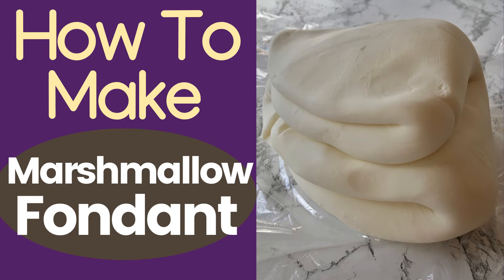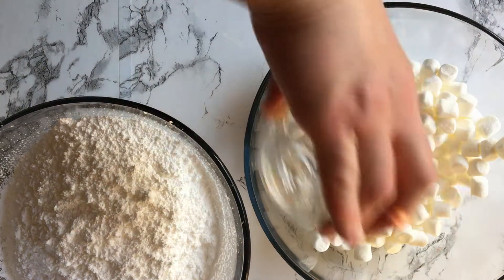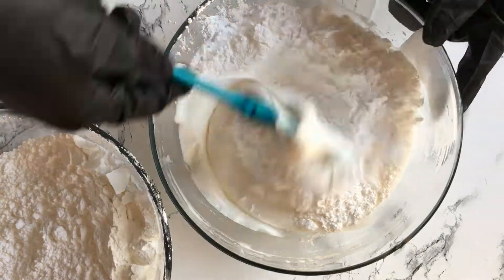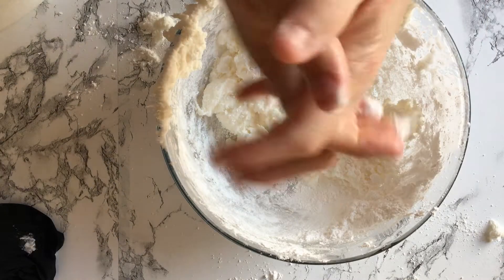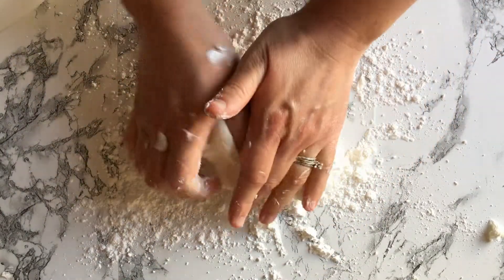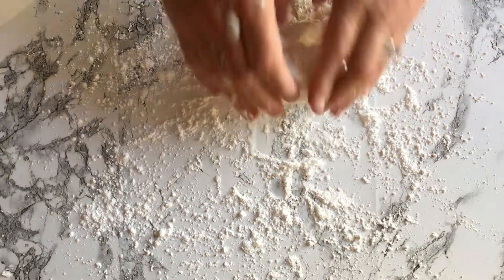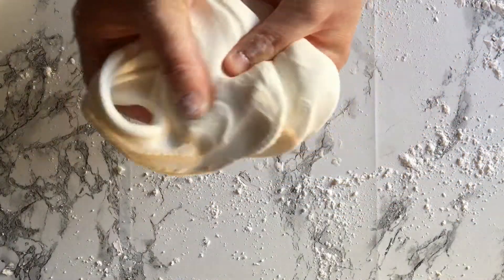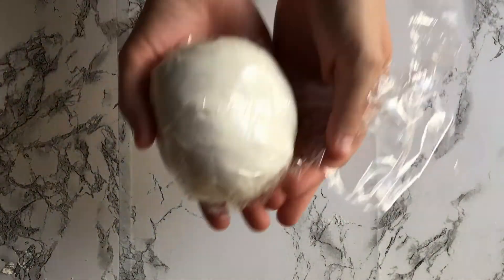How To Make Marshmallow Fondant | DIY Fondant | MMF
If you are looking to learn how to make marshmallow fondant watch my tutorial! I will show you step by step how to make fondant using marshmallows.

In today's video, I am showing you how to make your own fondant using just three ingredients! This DIY fondant tutorial is so simple and only costs about $3. After watching my video, you will know how to make fondant. This recipe is also referred to as MMF 😊

Ingredients-
5 oz. Mini Marshmallows
3 cups Powdered sugar
1 ½ tbsp Water
(note: I cut my recipe from the blog in half for this tutorial)